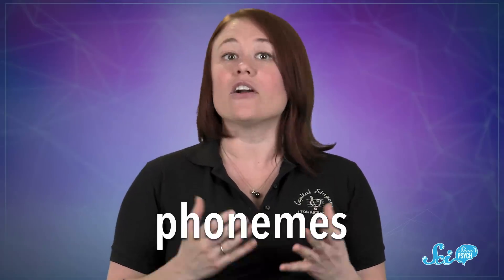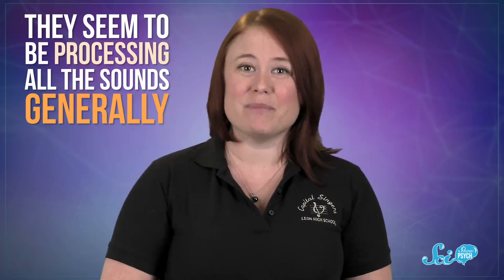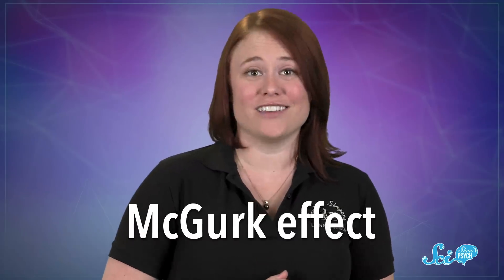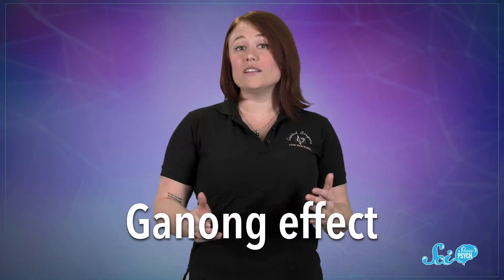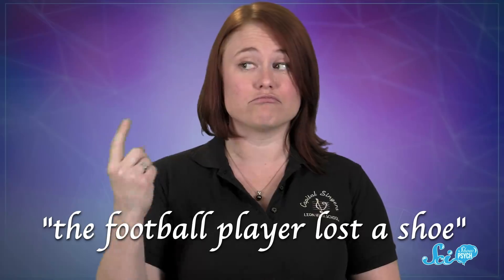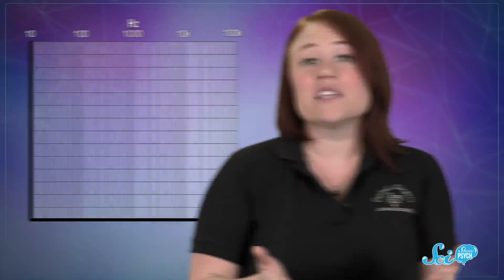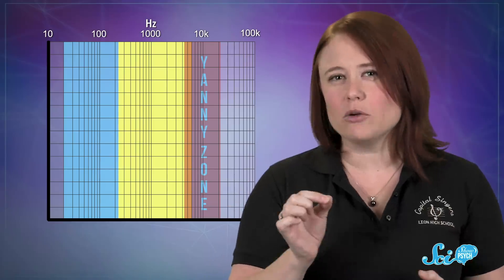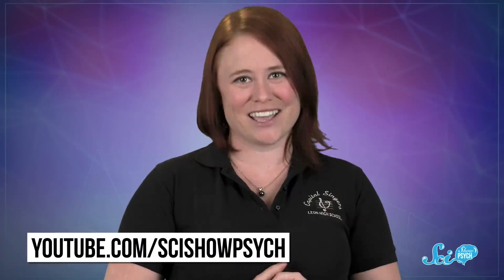How Auditory Illusions Trick Your Brain into Hearing Things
Your brain relies a lot on context to tell you what sounds are bouncing around in your ears, and without enough of that context it can get a little confused.